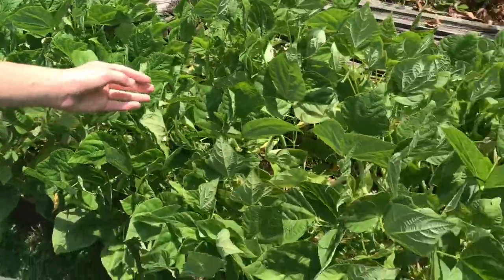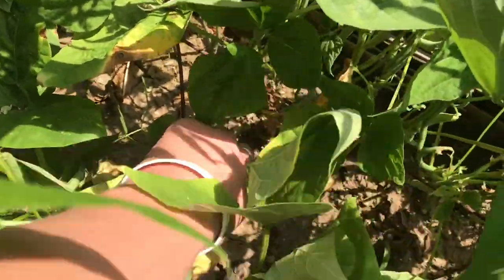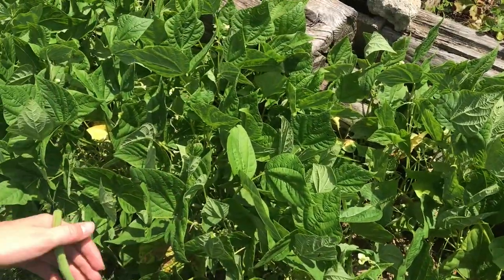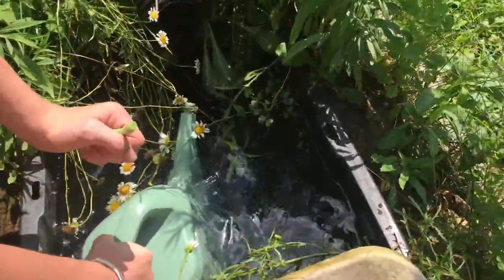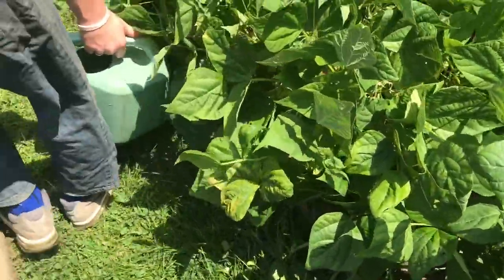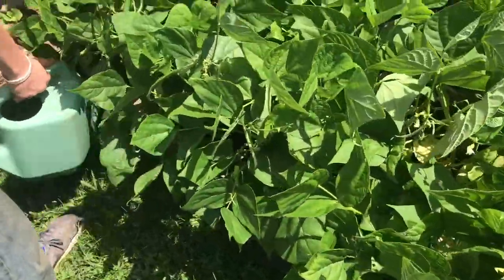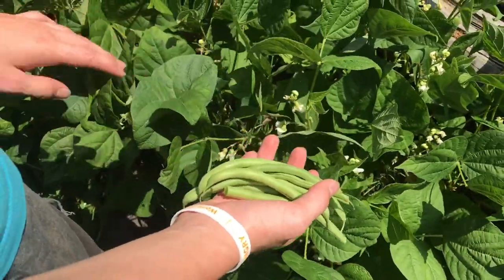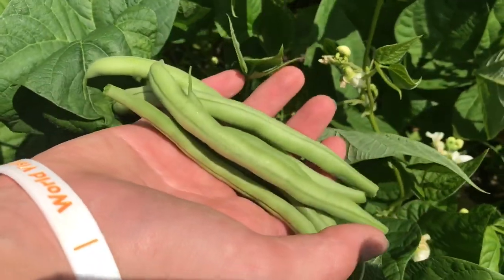GREAT tips on how to grow green beans